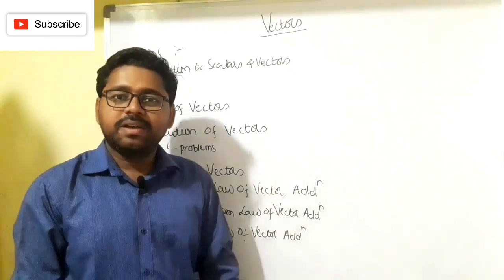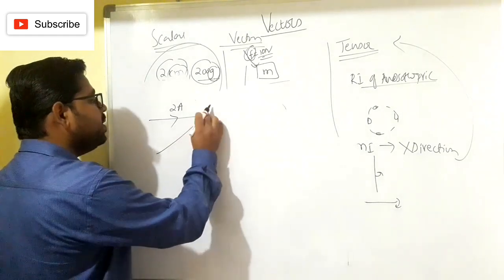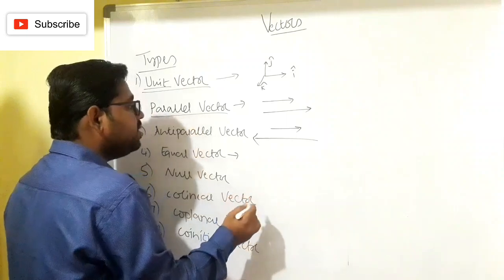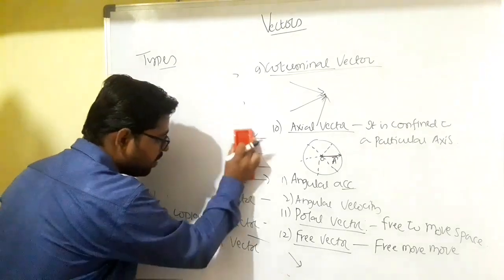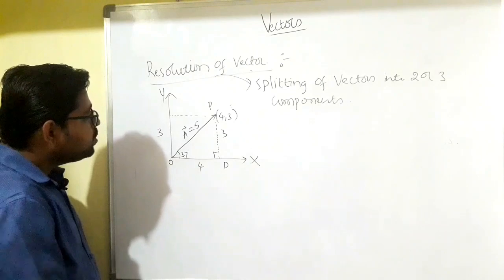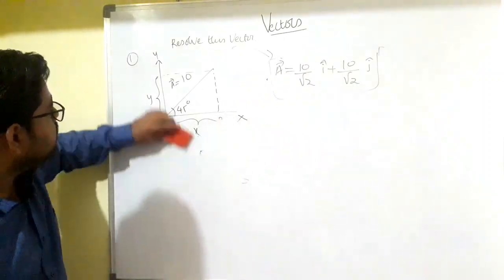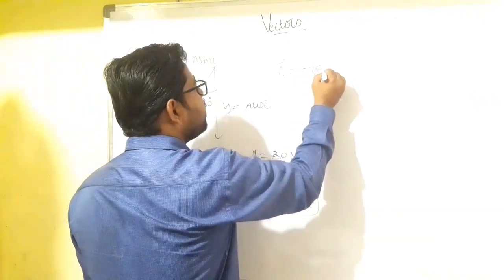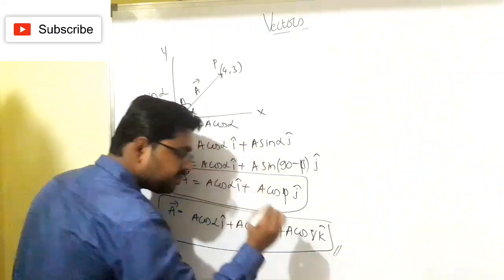Vectors part 1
Vectors:- representation,types, resolution of vectors